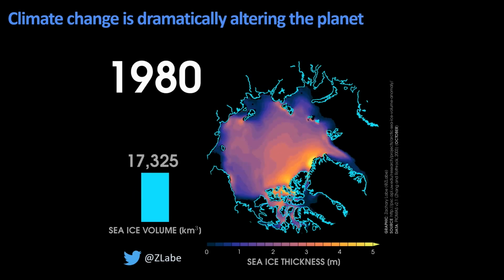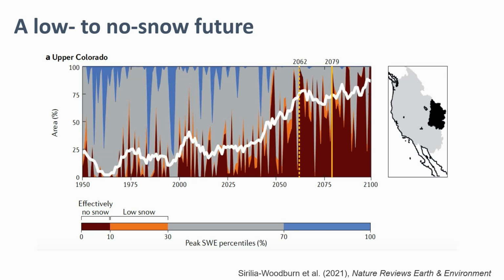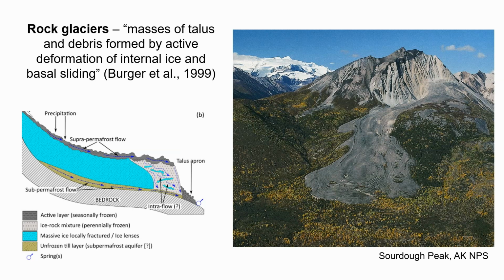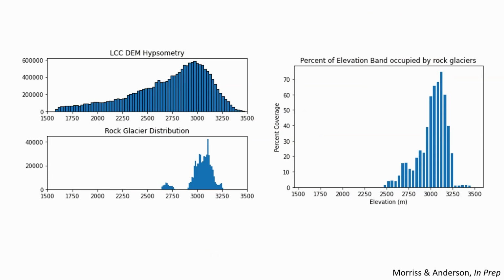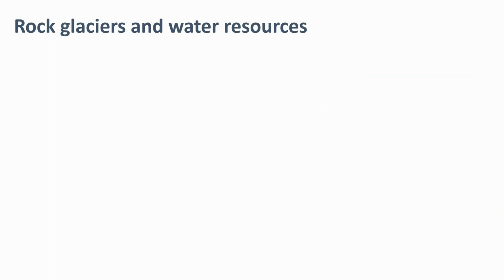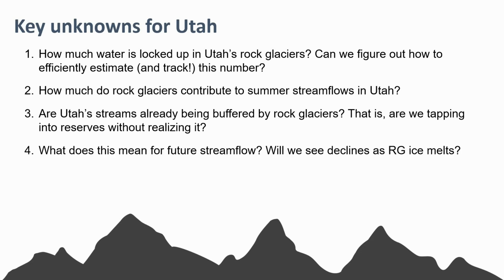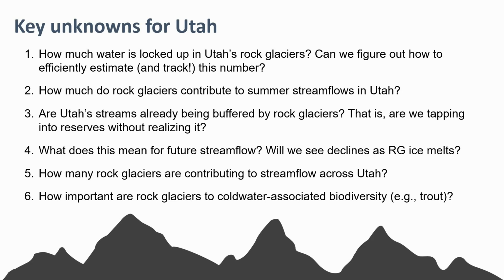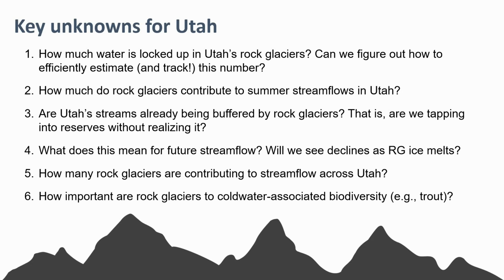Rock Glaciers: An Overlooked, Climate-Resilient Water Source for Utah? (2023 Watershed Symposium)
Presented at the 17th Annual Salt Lake County Watershed Symposium, November 15-16, 2023. Rock glaciers are common in Utah’s mountains and likely contain substantial volumes of ice. Rock glaciers may account for 25-60% of summer streamflow in Utah’s headwaters. We are working to better understand the role of rock glaciers as sources of water in alpine systems across northern Utah.

Presented by:
Scott Hotaling (Utah State University)
Matthew Morriss (Utah Geologic Survey)